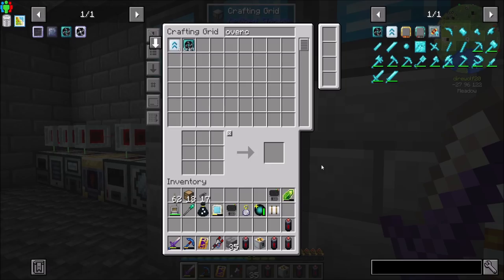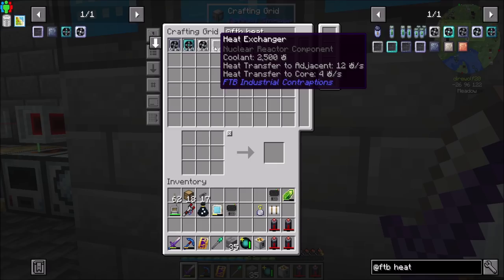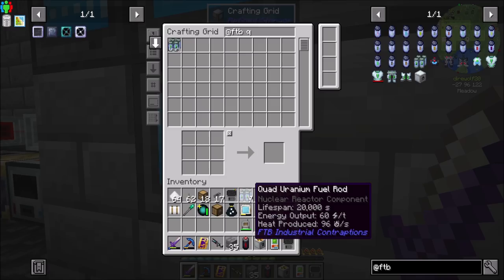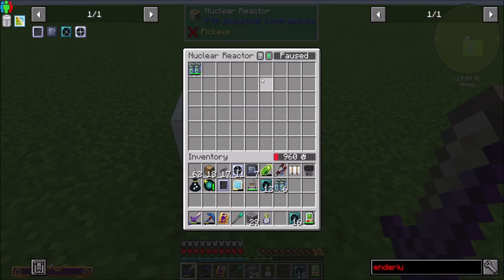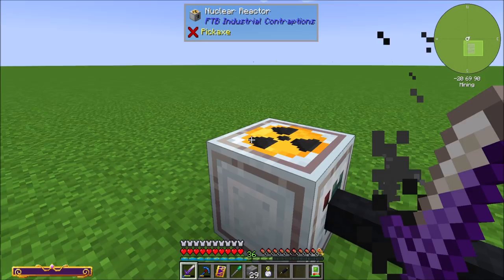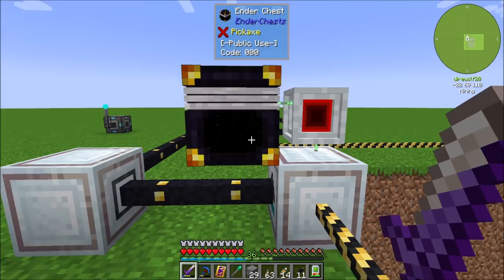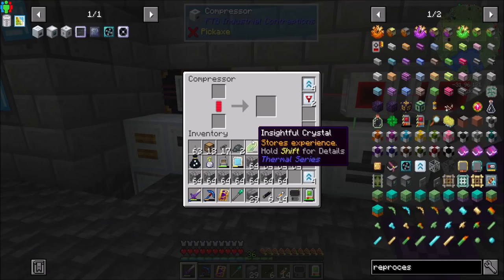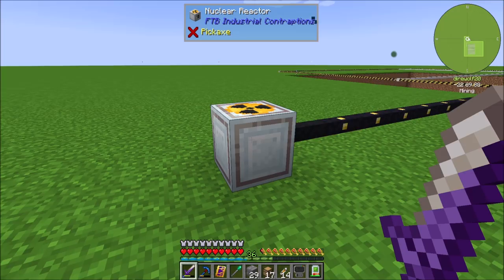Lets Play S11E45 FTB Nuclear and Antimatter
Playing with Nuclear Reactors and Antimatter